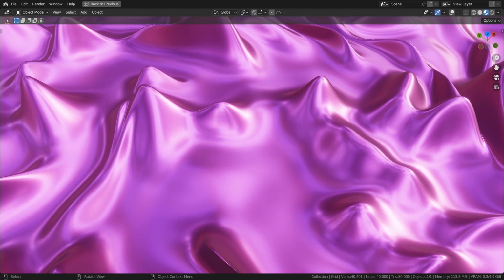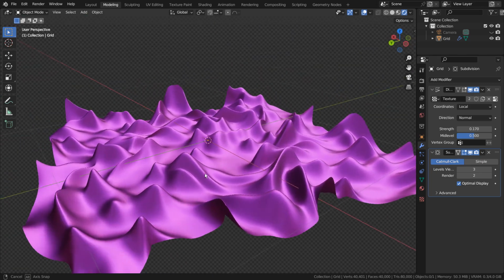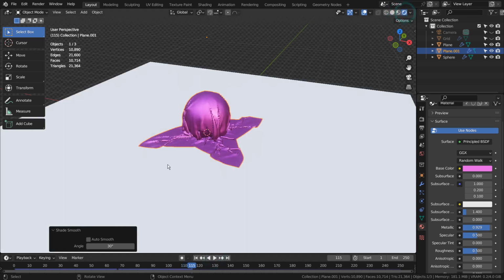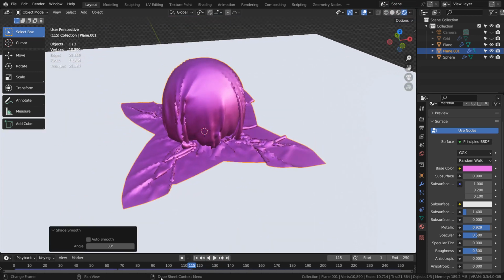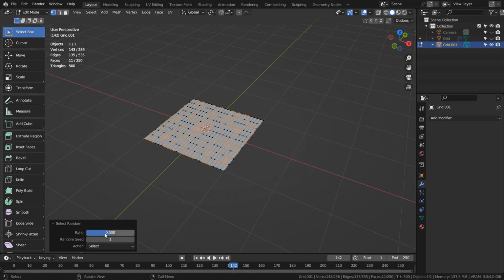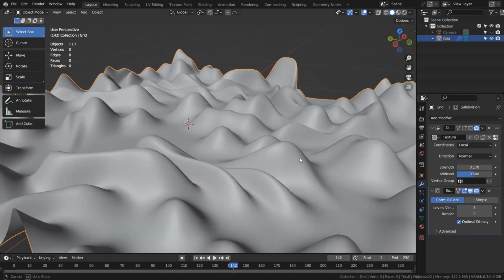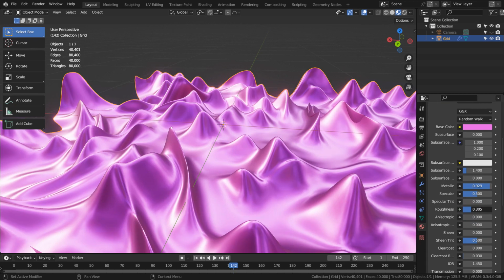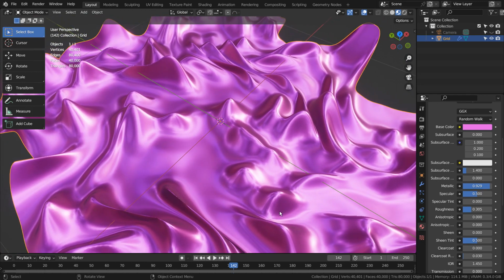Blender Tutorial - Silky fabric mesh creation with 2 modifiers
0:00 Intro
0:15 Cloth physics method
2:09 Quick 2 modifiers method